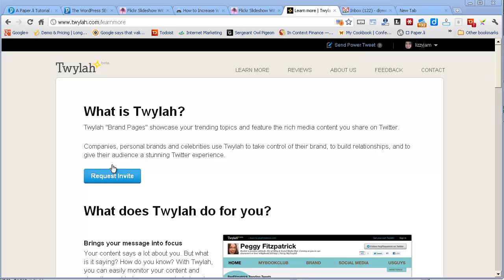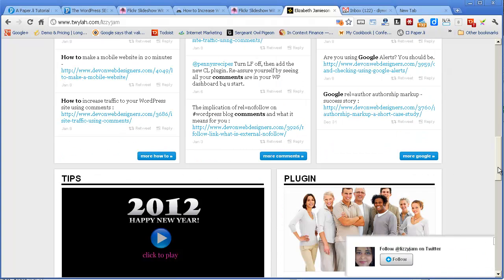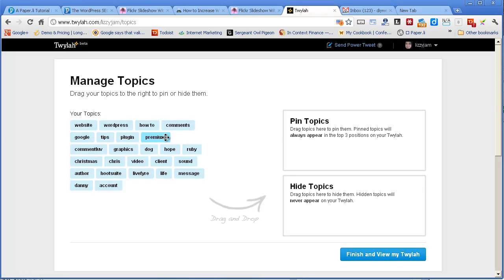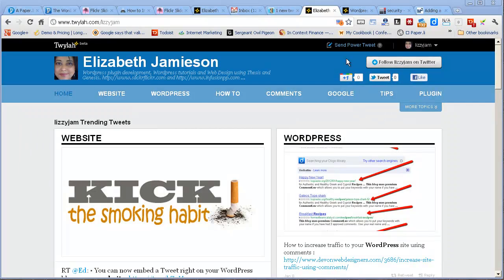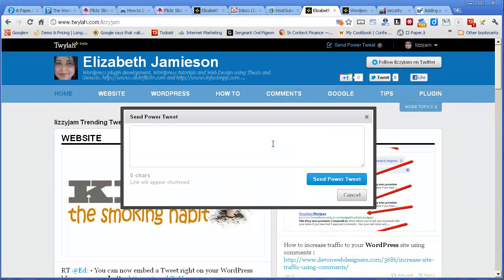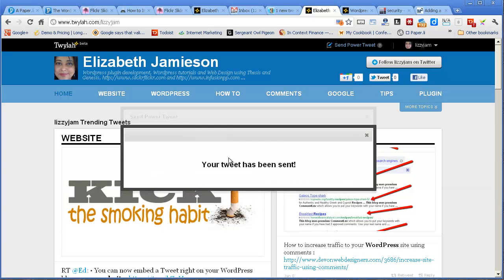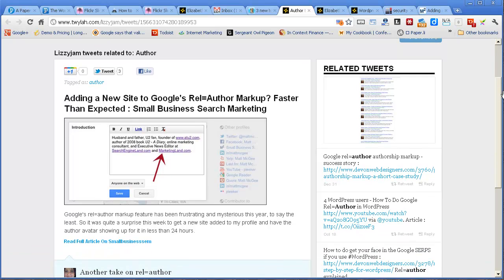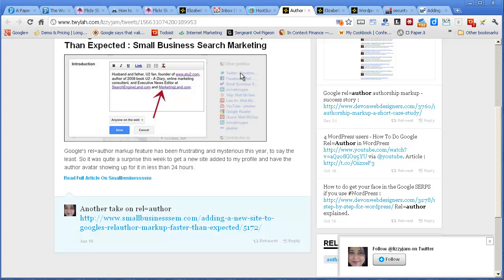How To Use Twylah For Twitter Promotion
- How to use Twylah for Twitter promotion. Twylah is probably the best Twitter tool to emerge in years.